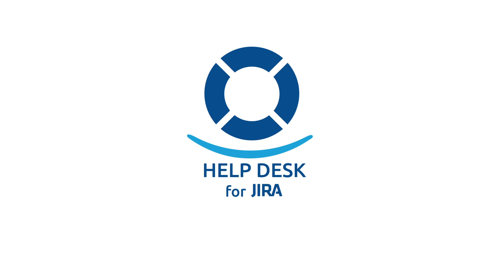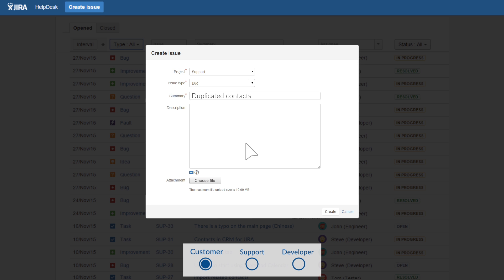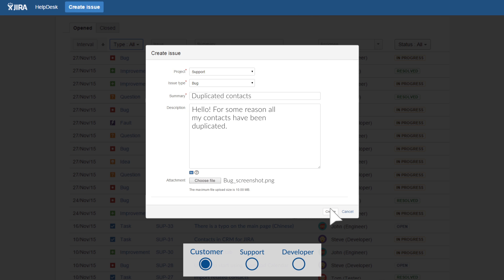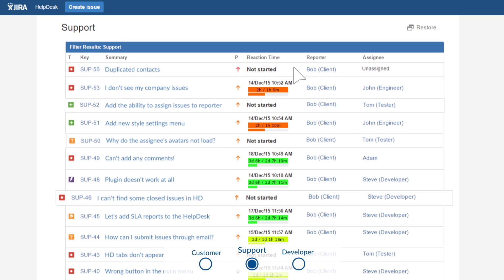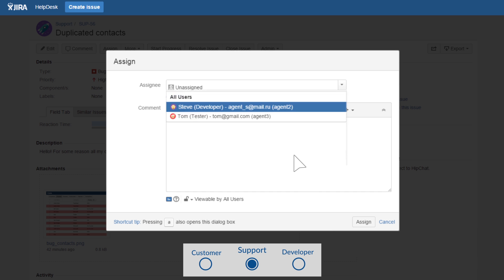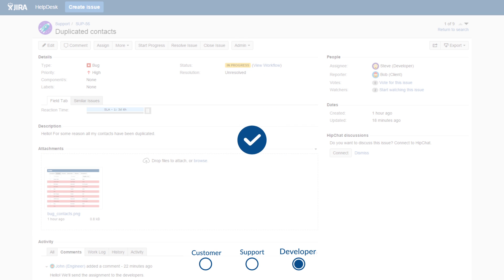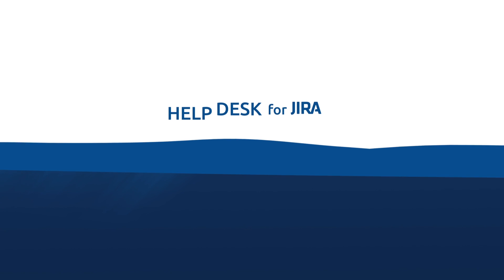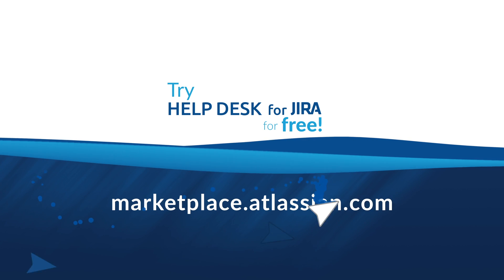HelpDesk for JIRA - Support Portal & SLA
Plugin provides the best way to do HelpDesk for external users because they don't need a JIRA logon permission (like jira-users members). So, you could have a JIRA license just for your support team. There is a polite license policy for HelpDesk needs. It is the more cheaper way than JIRA Service Desk to support your customers.

HelpDesk for Jira add-on built by Teamlead, Atlassian Gold Solution Partner.

Key highlights:

Don’t pay for support your clients - all external users for free
Every member of your team can help the customer no matter if he is from agents or not
Prevent duplicate issues with similar issues search
HelpDesk mail handler allows you to create new issues, comment, attachments, and even new HelpDesk users via mail
Set clients notification scheme as you wish.
Integrate with CRM for Jira to manage all relationships with your clients - companies, not only support for single customers.
Integrate with Calendar for Jira to plan calls or online meetings with your clients
Our team is ready to customize HelpDesk for Jira in accordance with your requirements

Ready to get closer with HelpDesk for Jira - try our Live demo or request online presentation with our expert.